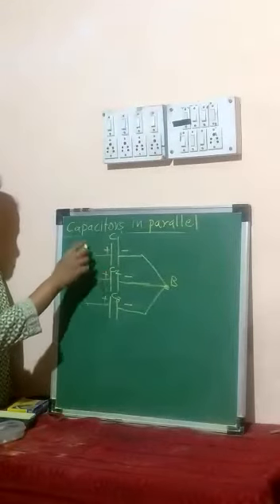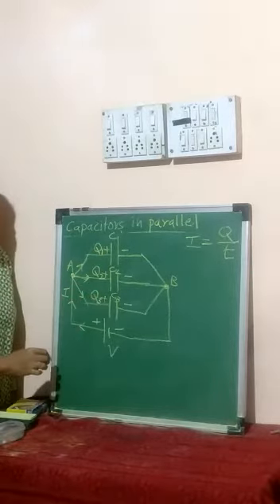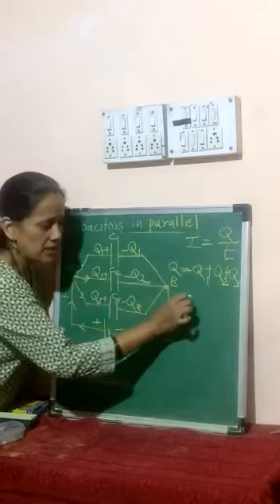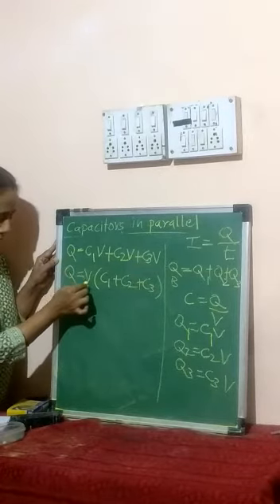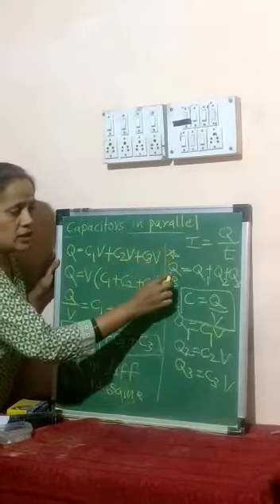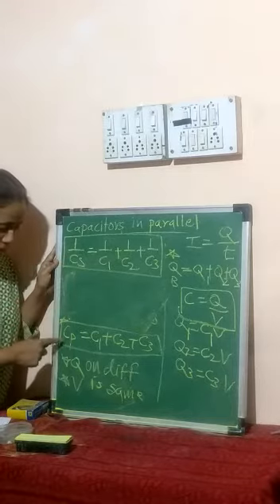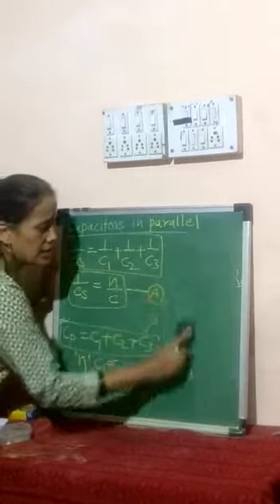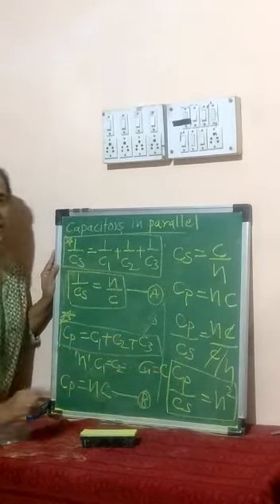Electrostatics-capacitor in parallel-lect16